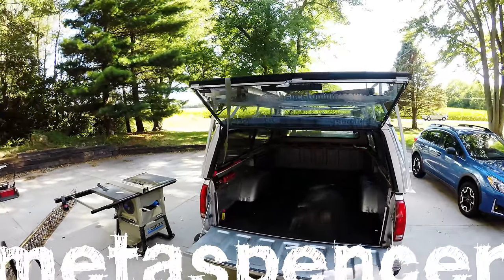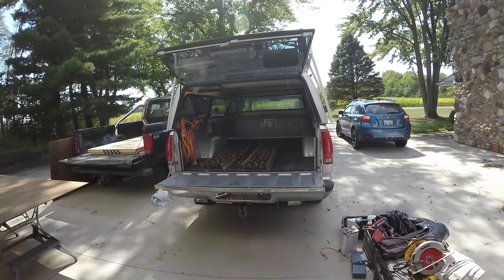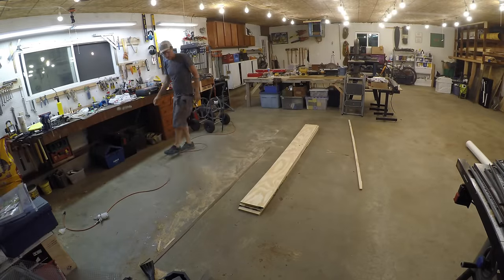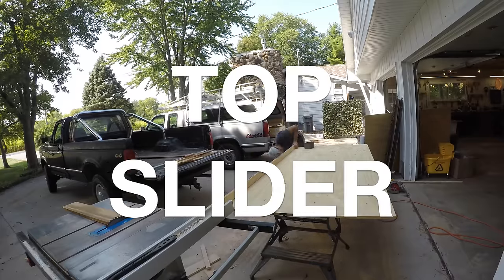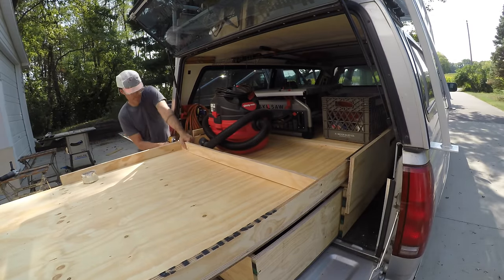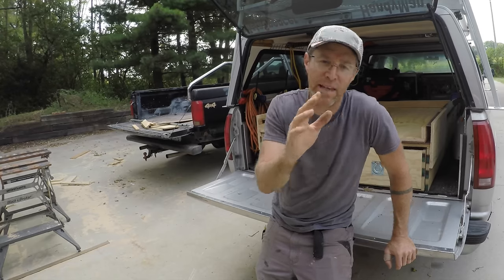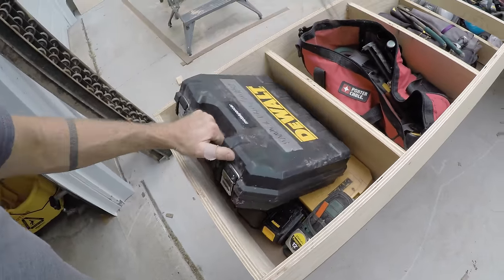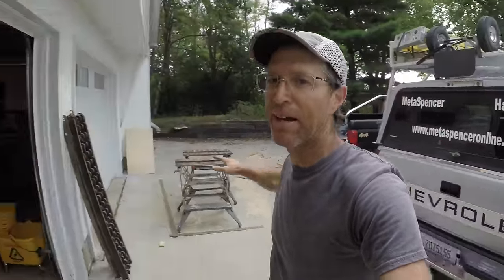Building Truck Bed Drawers + BedSlide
A simple and affordable storage solution for the back of the pickup truck. My work truck gets drawers and a DIY bedslide for under $200.